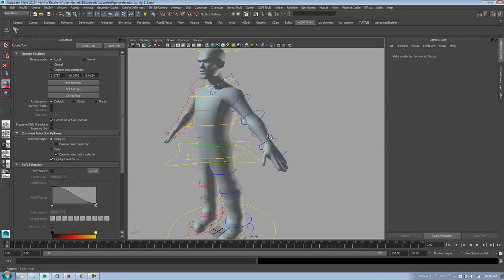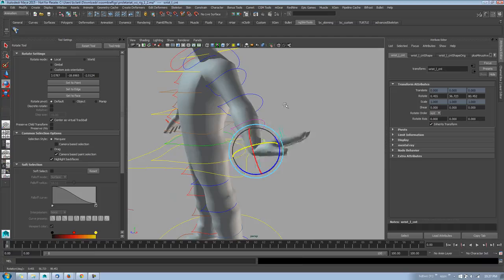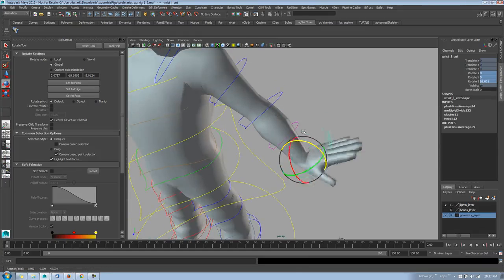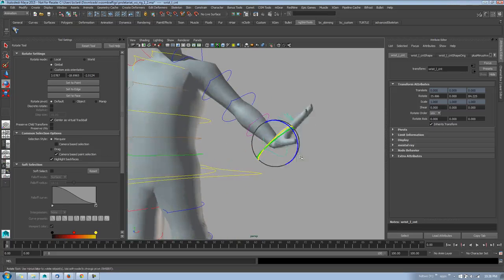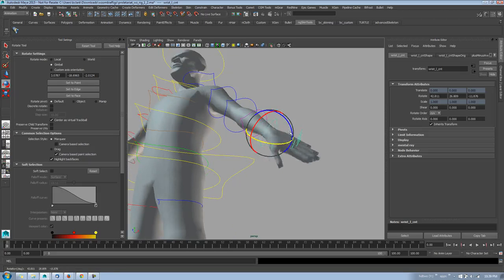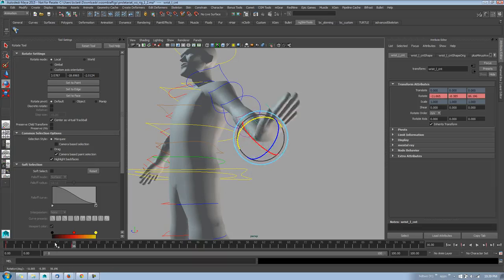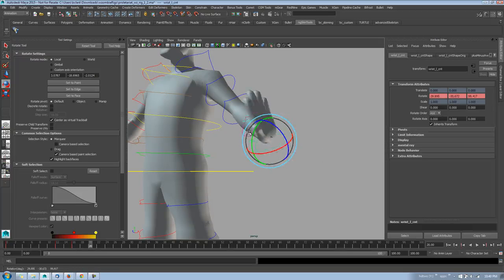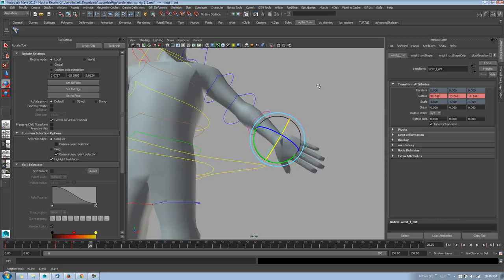Twist Bone Problems With Direct Mapping Of Eular Axis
Part of a twitter discussion on mapping twist joints. These are some core concepts that get overlooked when people are rigging for the first time or never realized was a problem when they have been rigging for a longer time.